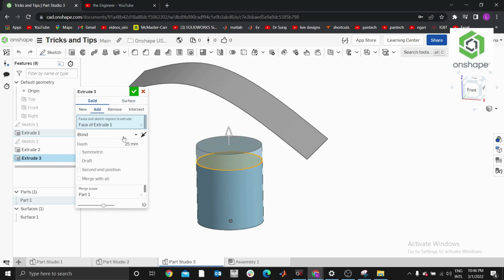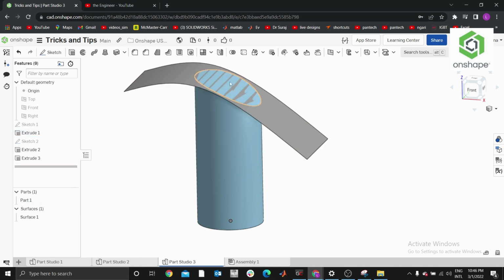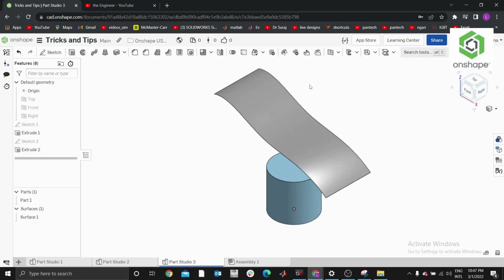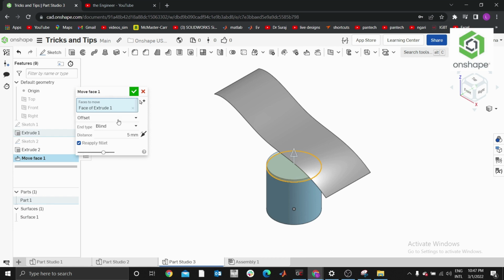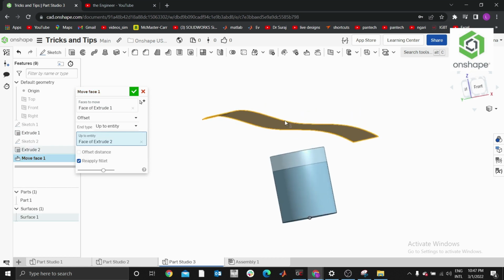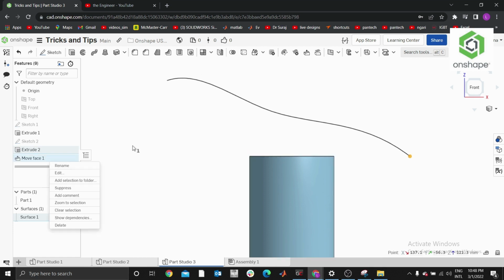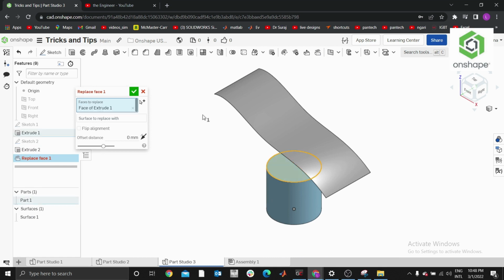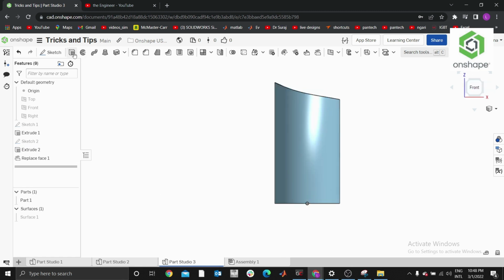Onshape Advanced Features : Replace Face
Another technique when hybrid modeling is to replace the face of a part or surface with another surface. This operation can be performed with the Replace face feature.